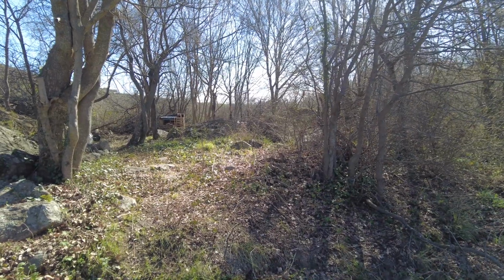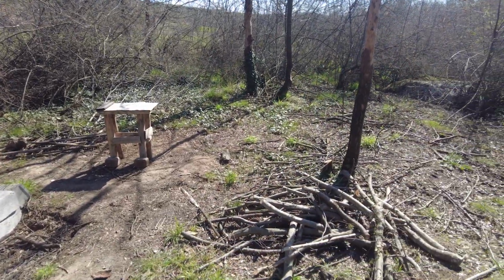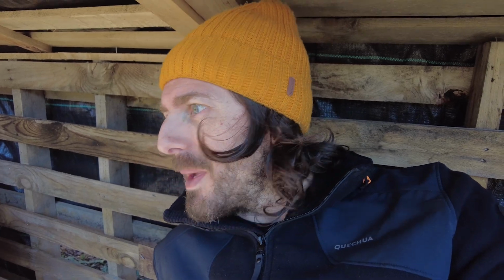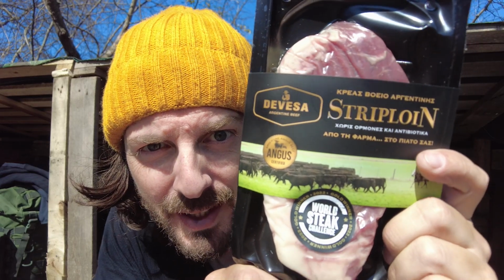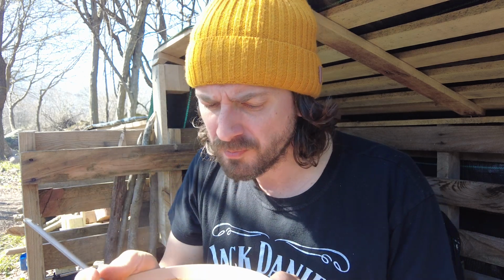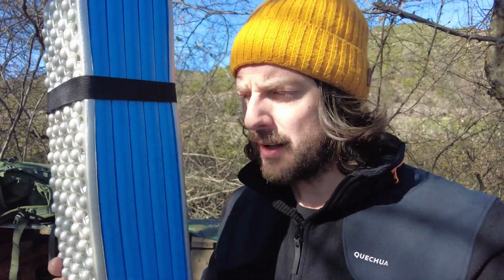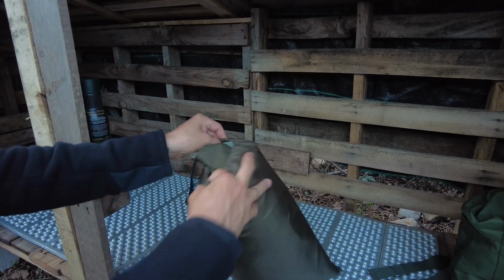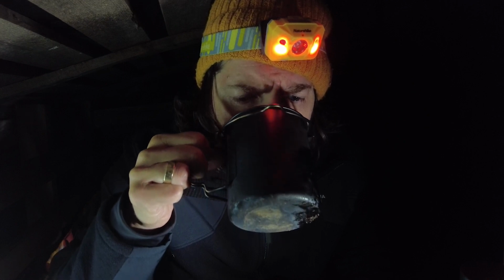Things Have Changed - Camping in the Little Wood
Hi everyone. Today I'm back in the little wood. and things have changed... I was recently joined by some family in clearing the place up from overgrown thorny bushes, dead/unsafe trees and fallen branches. Due to this the place looks a little different. I've also been building a few small structures in the little wood as part of an ongoing project to develop, maintain and sustain the area. Any suggestions for future plans welcome. What new trees should I plant?

Want to send me something to review or ration to try?

Many thanks